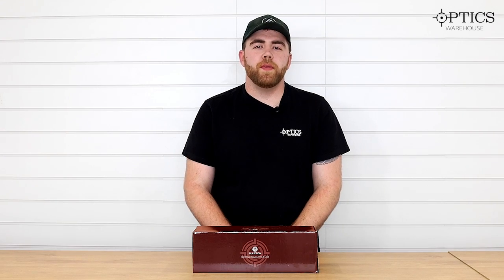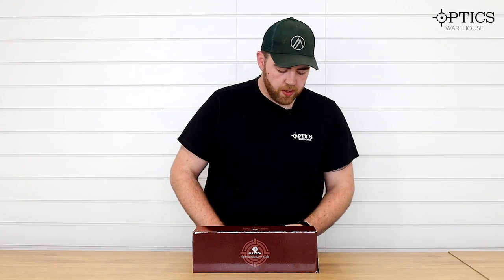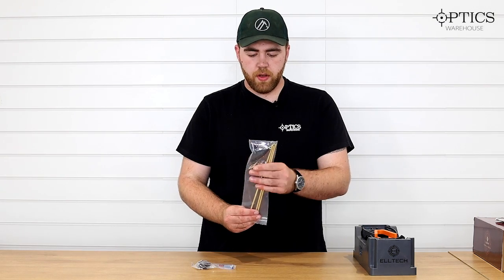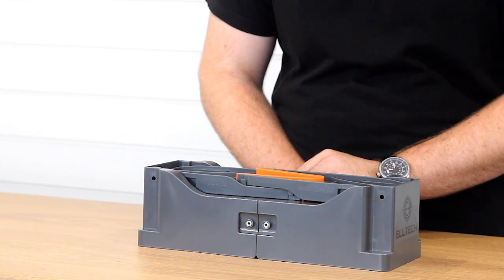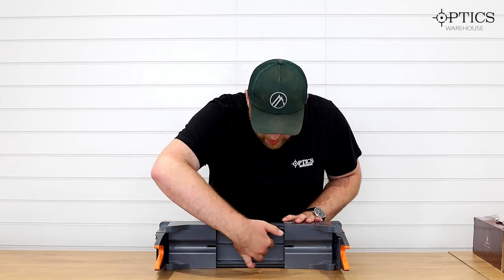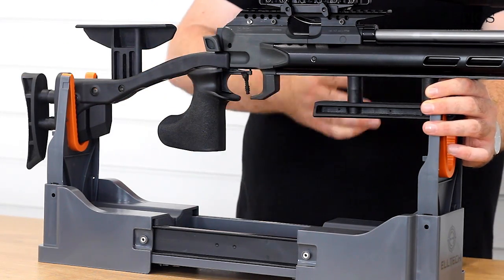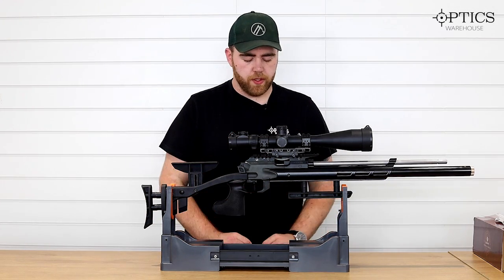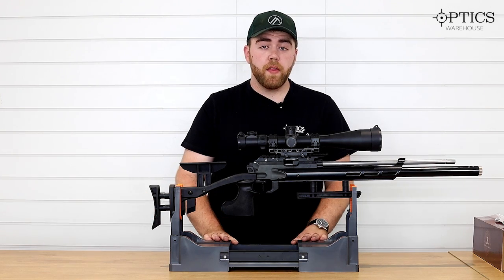ELLTECH Compact Rifle Cleaning Stand Range Vise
Optics Warehouse’s Air Gun hunting expert, George James, takes a look at the new ELLTECH Compact Rifle Cleaning Stand Range Vise.

You can find the ELLTECH Compact Rifle Cleaning Stand Range Vise